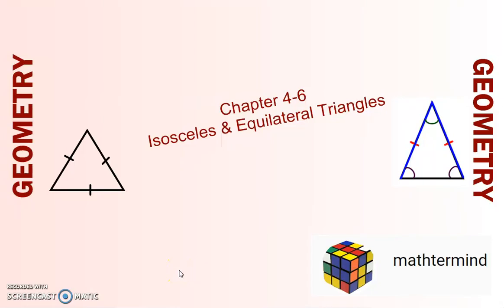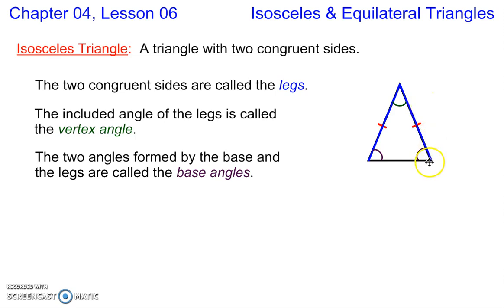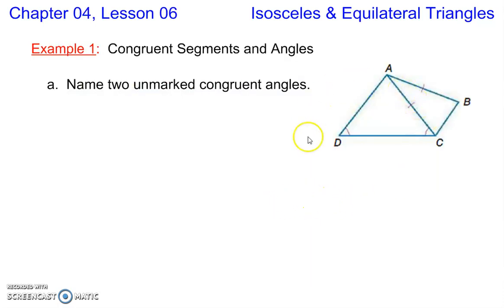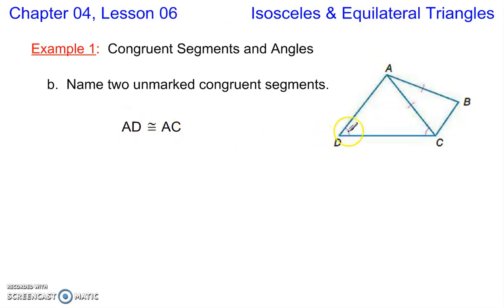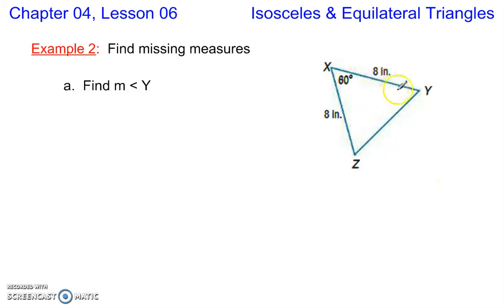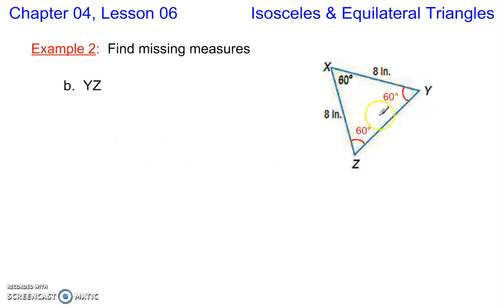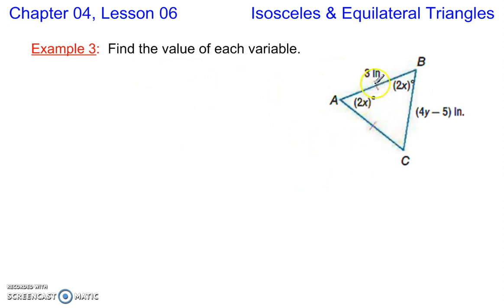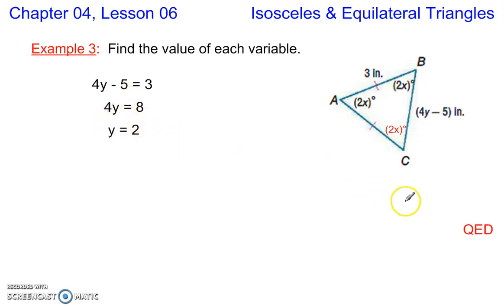Geometry 4-6 Isosceles Equilateral Triangles